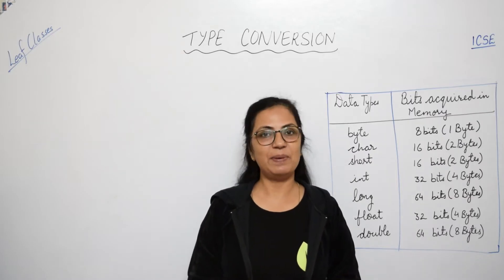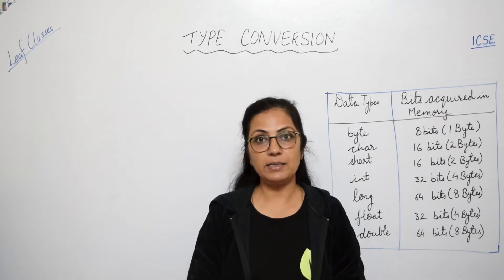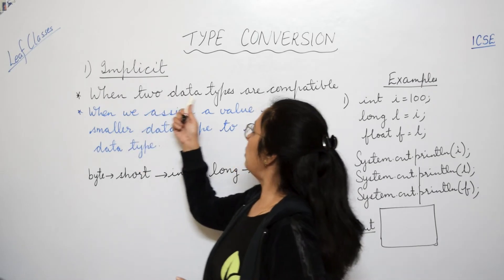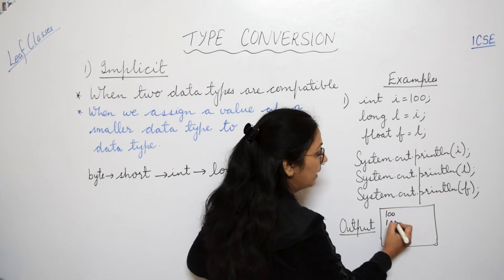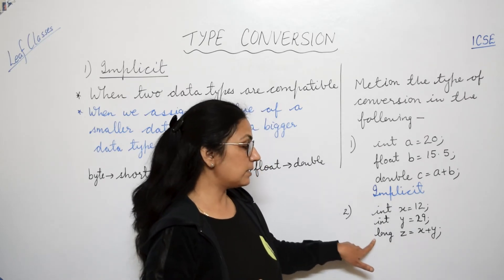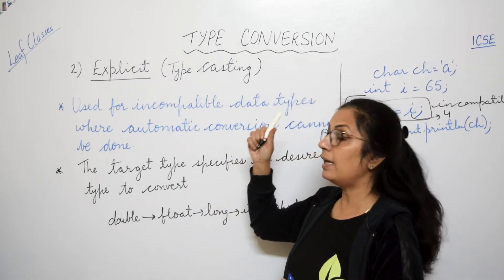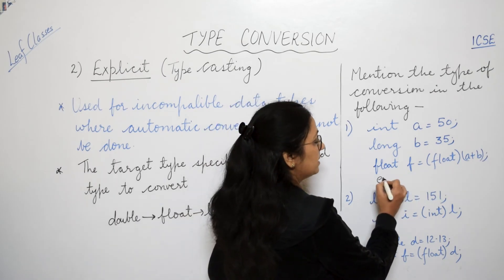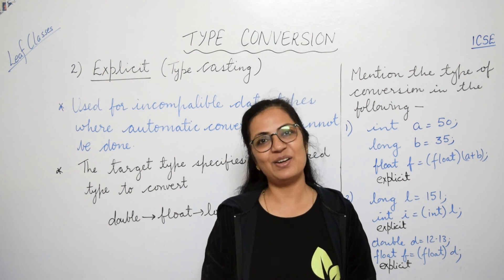TYPE CONVERSION | Implicit | Explicit | Computer Applications | ICSE | Anjali Ma'am